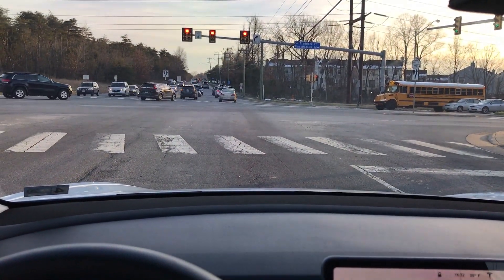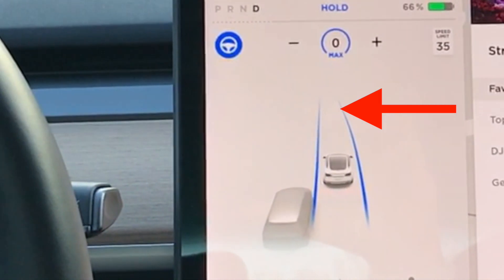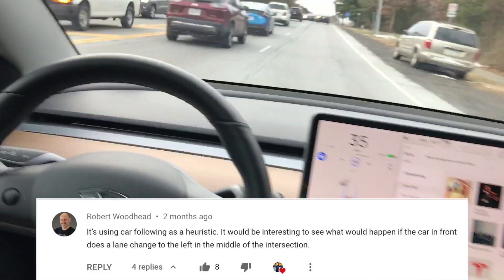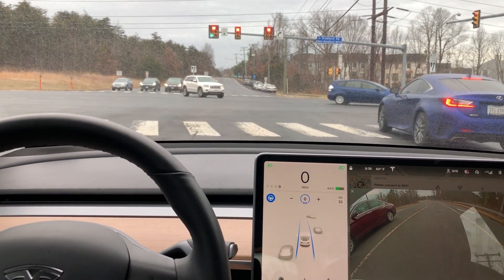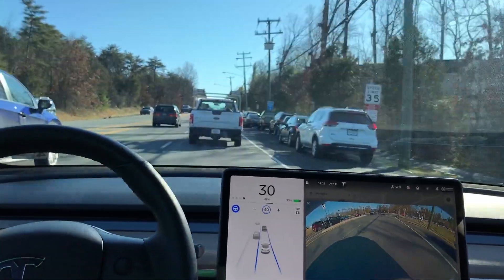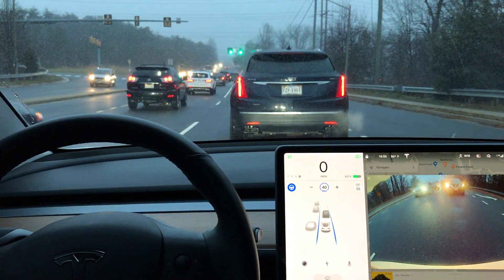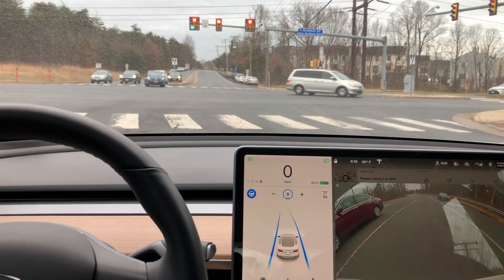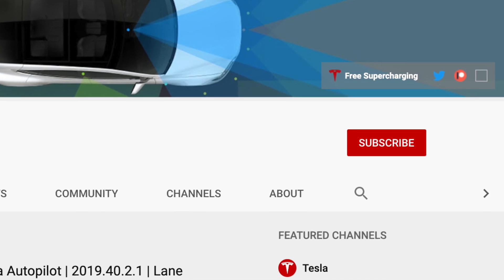Tesla Autopilot | 2019.40.50.7 | Latest Autopilot Software | 1 Intersection Test #5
Not the best performance from Autopilot during these tests. I would have liked to see more improvements, but we will have to wait and see what future updates hold.

Model 3 HW 2.5